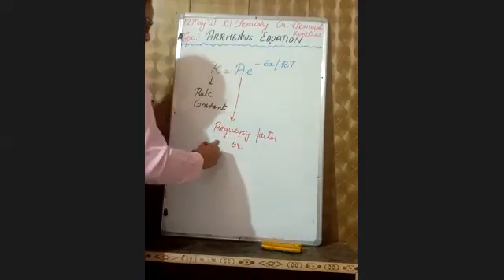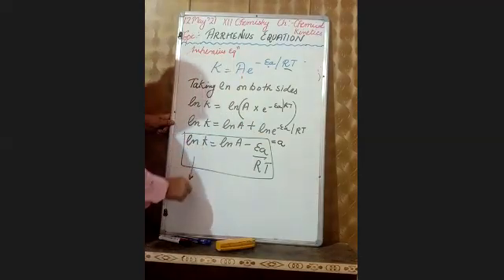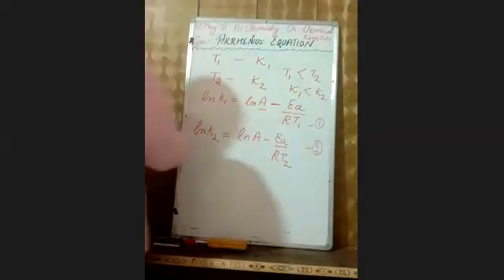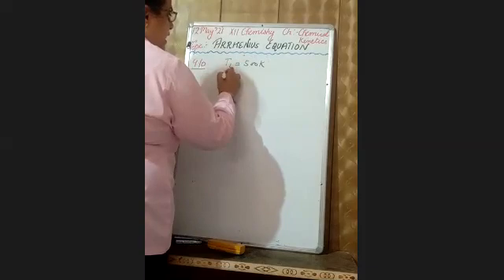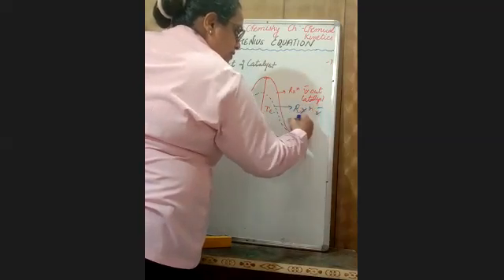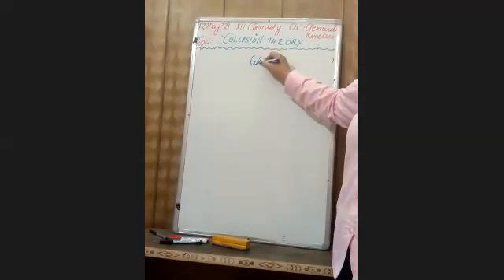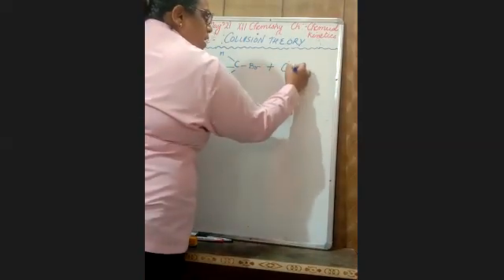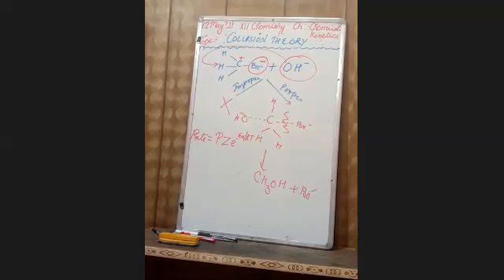GRADE XII CH 4 ARRHENIUS EQUATION AND COLLISION THEORY